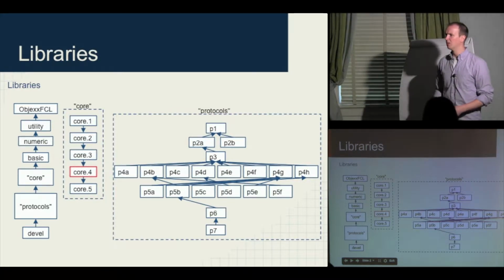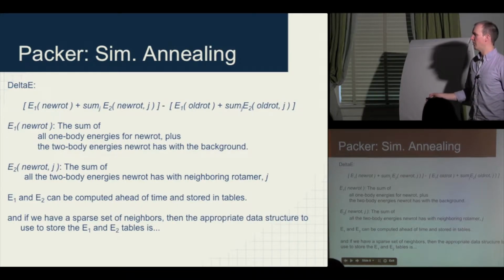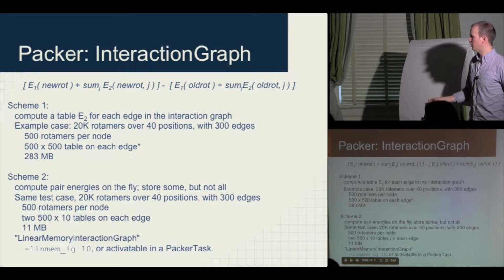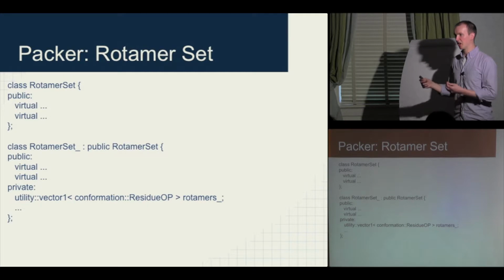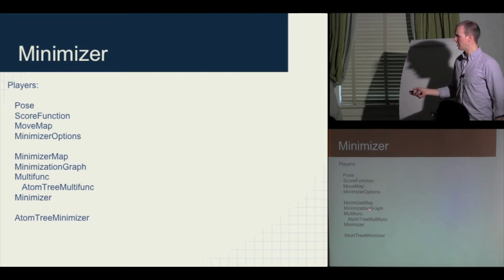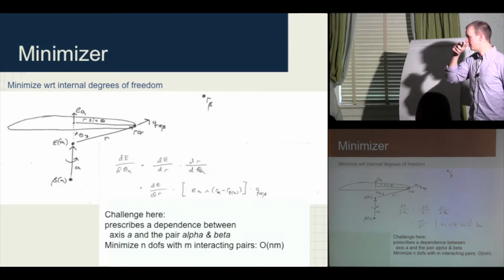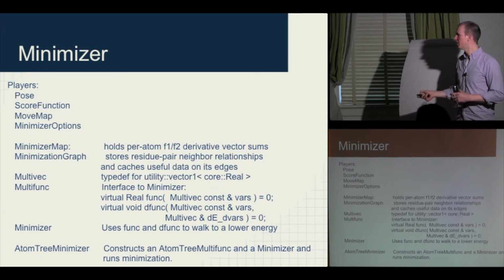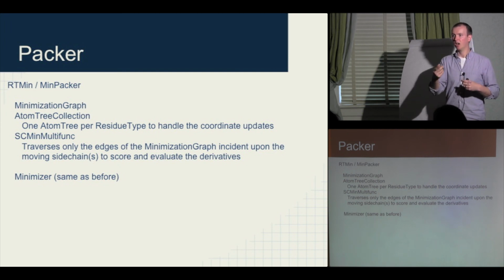Rosetta Boot Camp, 2013, Lab 10: Rosetta Library Structure #6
Presentation #20:
Andrew Leaver-Fay introduces Rosetta's sidechain optimization module, the packer, and Rosetta's torsion-based minimization routeins.  These two modules live in the core.4 library.  This is actually a lecture, as there is no associated lab that goes along with this video.